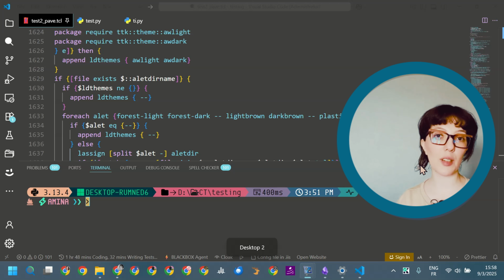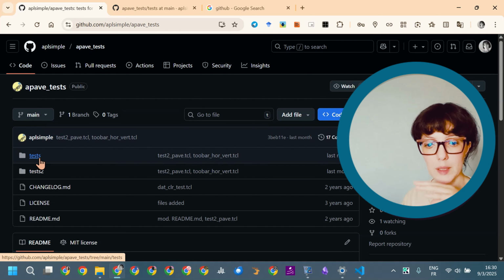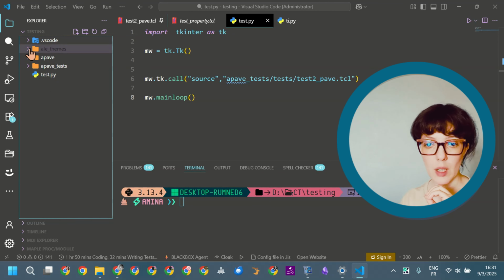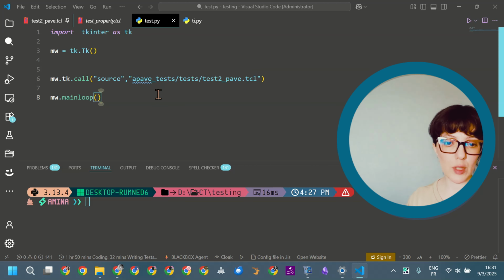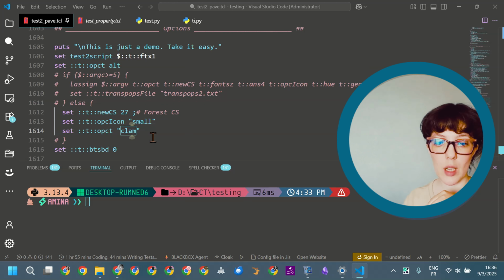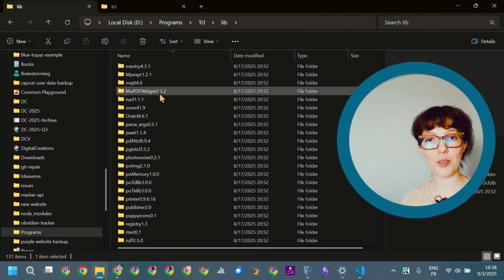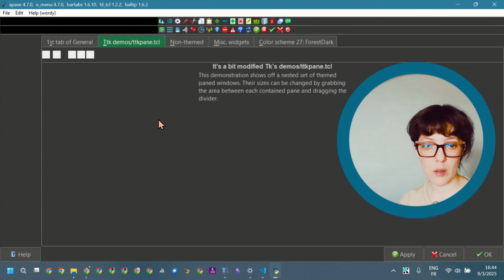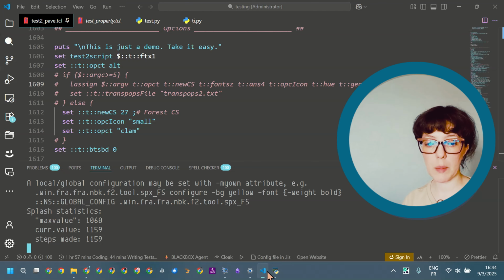APAVE: The New TK Layout Manager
Run with Python, a TCL script that uses the APAVE tk layout manager.
The Video is related to this one (an important step that makes the code works):